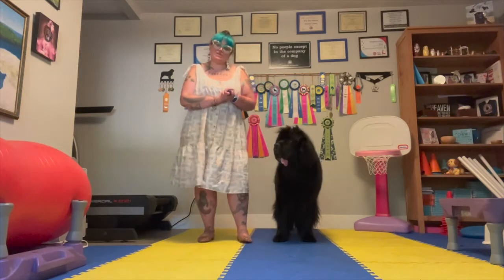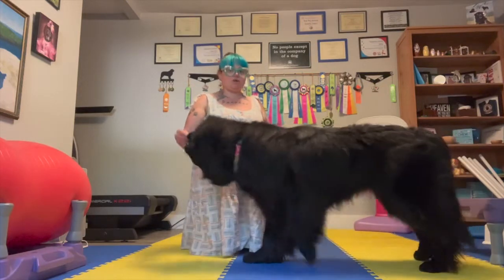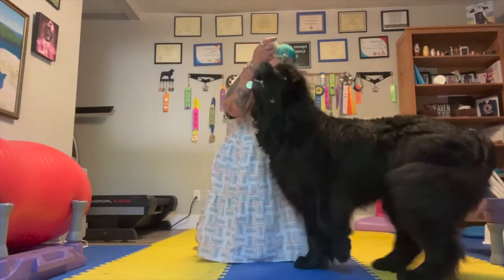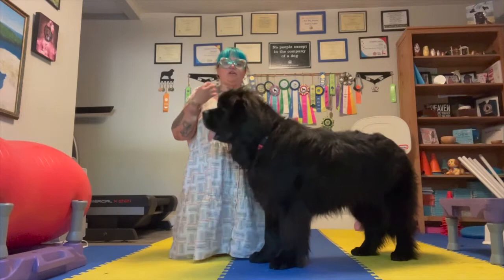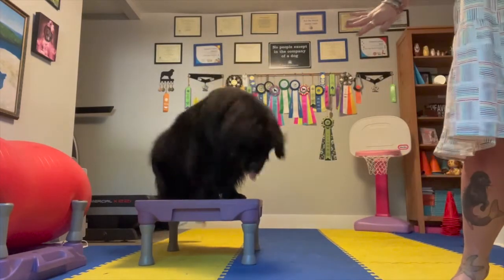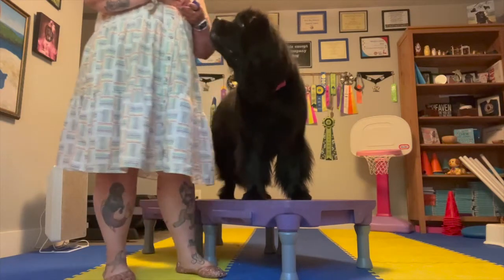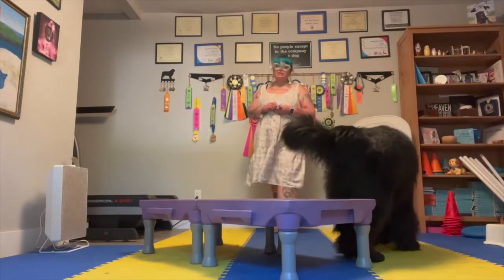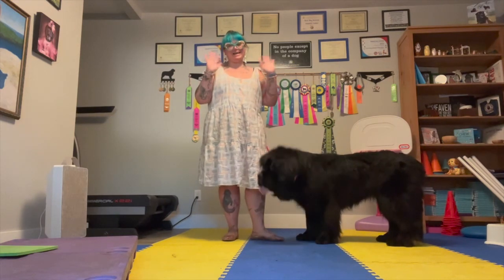Teach Your Dog "Stand" + Stand Stay | Newfoundland Dog | Dog Training | Clicker Training